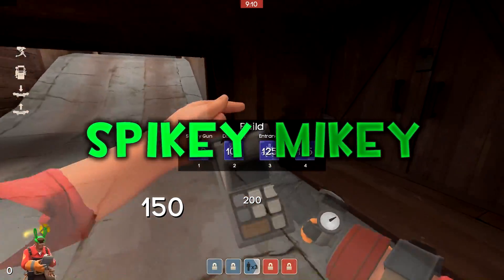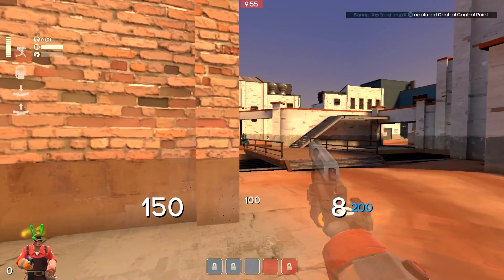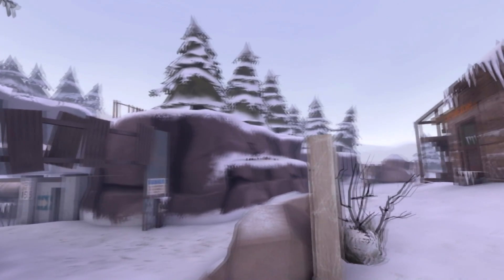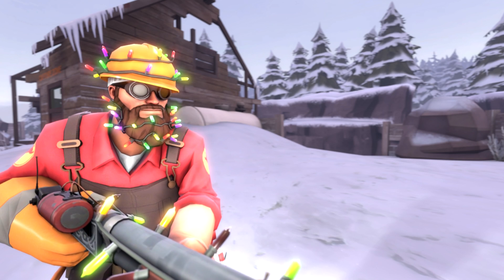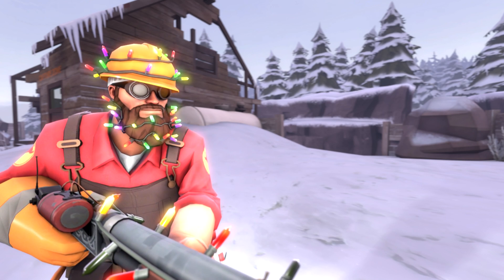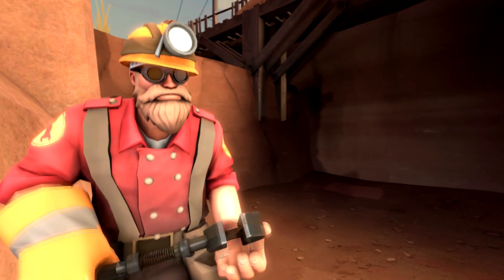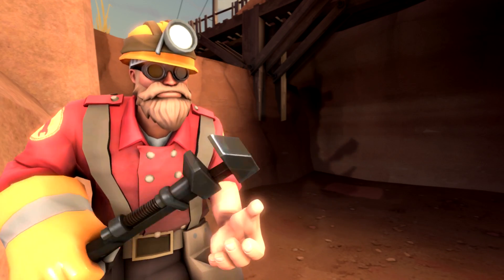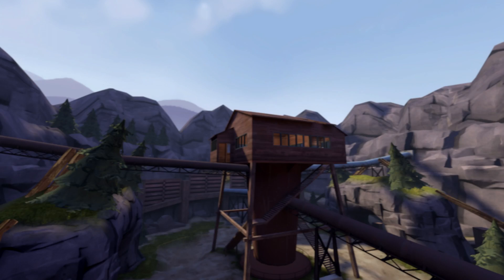[TF2] TOP 5 ENGINEER COSMETIC SETS!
Continuing on the series! It's coming to an end soon D: But that will give me more time to focus on other List type videos, I have a lot of really cool ideas I can't wait to show you :D